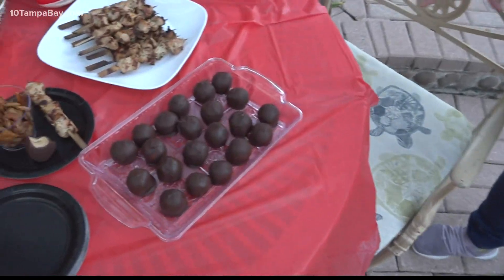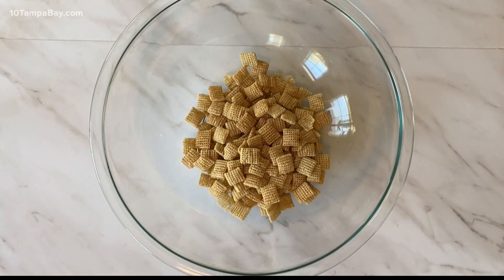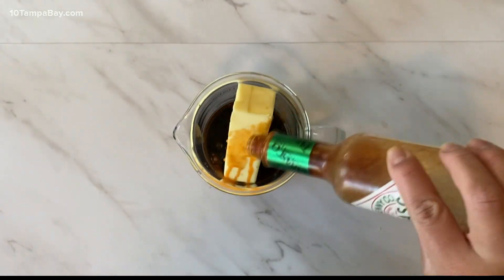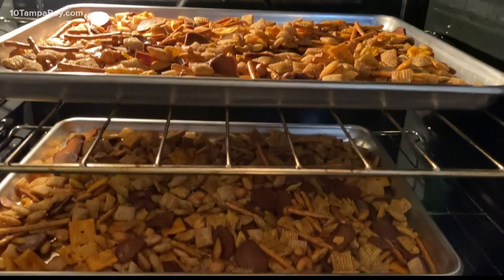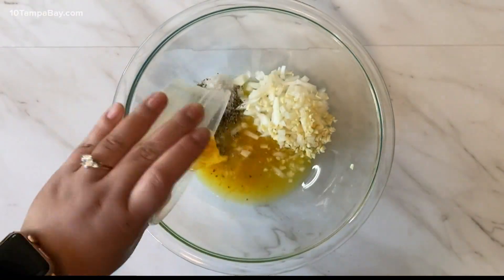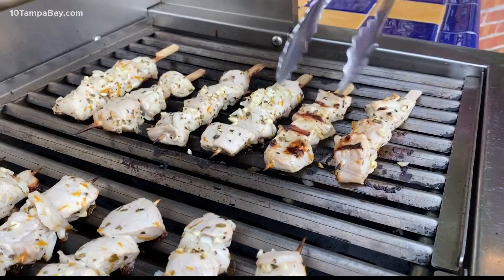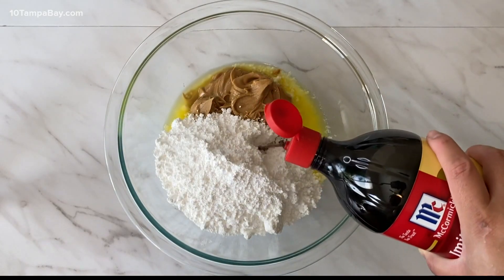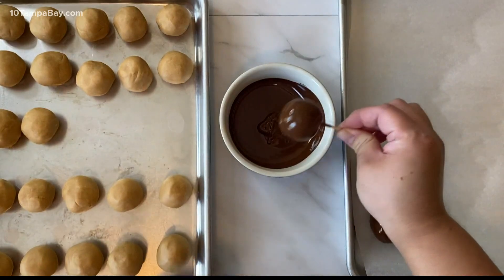Check out these Super Bowl LV recipes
Your Super Bowl party may look a little bit different this year due to COVID-19. For example, you might choose to celebrate with fewer people outside and forego sharing a big bag of chips and dip this year.

Here are a few recipes you can make for your Super Bowl LV party to munch on while the Tampa Bay Buccaneers take on the Kansas City Chiefs.

All of these recipes can be individually portioned to avoid cross-contamination and limit the spread of COVID-19. And, of course, they all nod back to the Super Bowl's host city, Tampa Bay!

Cuban Mojo Marinated Pork Skewers

This marinade works well on other proteins too. Try chicken or a firm white fish if you don’t like pork!

5 cloves minced garlic
¼ diced onion
1 teaspoon oregano
1 teaspoon salt
1 teaspoon sugar
½ teaspoon fresh black pepper
Juice of one fresh orange
¼ cup olive oil
1.5 pounds of pork loin, cut into 1-inch cubes
Skewers

Put cubed pork into marinade, let sit for at least one hour, covered in the fridge.

Stack pork cubes onto skewers and grill on medium heat for about 5-8 minutes per side or until cooked through.

Peanut Butter Cannonballs

Substitute almond or another nut butter for those with peanut butter allergies.

Tampa Treasure Mix

This recipe is super riff-able. Use what you like, swap out what you don’t!

7 tablespoons unsalted butter
¼ cup of Worcestershire sauce
1 tablespoon seasoned salt (like Lawry’s)
1 tablespoon garlic powder
1 tablespoon onion powder
1 teaspoon smoked paprika
1 tablespoon of hot sauce
8 cups of Chex cereal (corn, rice, wheat or a mix)
2 cups of cheese crackers (Cheez-its, Goldfish)
2 cups of pretzels
2 cup of bagel chips
1 cup of nuts (peanuts, cashews, almonds)
You’ll need a really big bowl and two rimmed baking sheets. Preheat your oven to 250 degrees.

In a microwave-safe dish, add the butter, Worcestershire sauce, seasoned salt, garlic powder, onion powder and hot sauce. Microwave until melted, about one minute.

In a large bowl, stir together cereal, cheese crackers, pretzels, bagel chips and nuts. Pour half of the butter mixture over the cereal mix and stir. Pour on the second half of the butter mixture and toss gently to coat all pieces.

Divide the mix onto two baking sheets. Spread the pieces out into an even layer.

Bake until browned and crispy, about 45 minutes total. You’ll need to stir the mixture every 20 minutes or so.

Cool before serving. This can be stored in an airtight container at room temperature for a couple of weeks.

1 cup of smooth peanut butter
6 tablespoons unsalted, melted butter
1 teaspoon vanilla extract
¼ teaspoon of kosher salt
1 3/4 cups powdered sugar
1 tablespoon coconut oil
1 ½ cups of semi-sweet chocolate chips
In a large bowl, add peanut butter, melted butter, vanilla, salt and powdered sugar. Beat with an electric mixture until everything is combined.

Use a 1-ounce cookie scoop (or about two tablespoons) to portion out the peanut butter mixture. Roll the 1-ounce portions into smooth balls and place onto a baking sheet.

Refrigerate the peanut butter balls for at least 30 minutes.

Combine coconut oil and chocolate chips in a microwave-safe bowl. Microwave in 30-second increments, stirring between, until the mixture is melted.

Stick a toothpick or a skewer into a peanut butter ball and dip it into the chocolate. Let the excess chocolate drip off and then put it onto a wax paper-lined baking sheet.

Repeat until all the cannonballs are coated. Chill in the fridge for at least 45 minutes before serving.